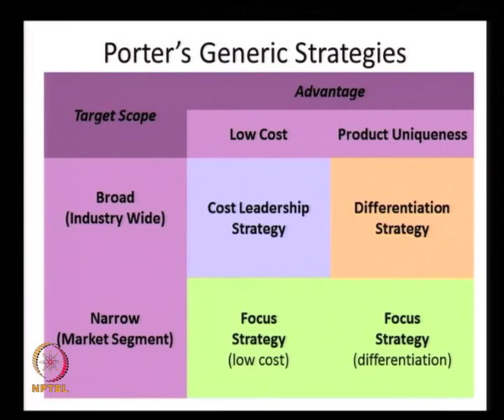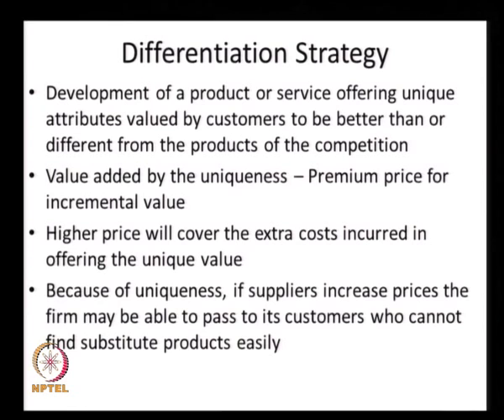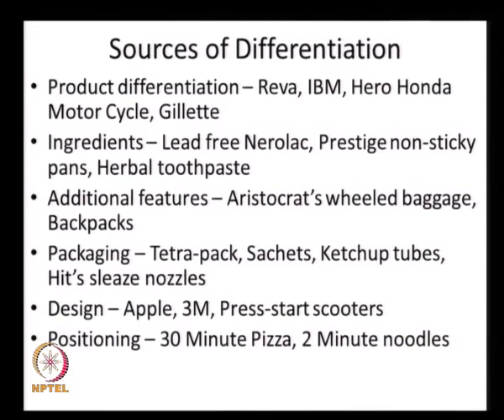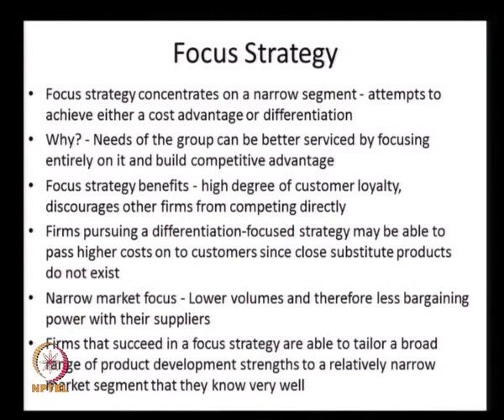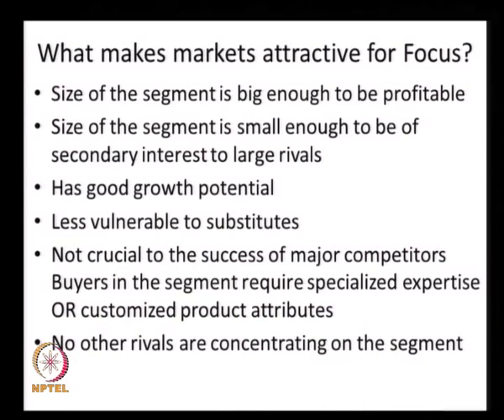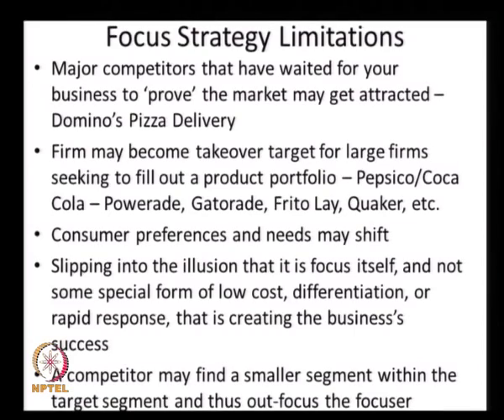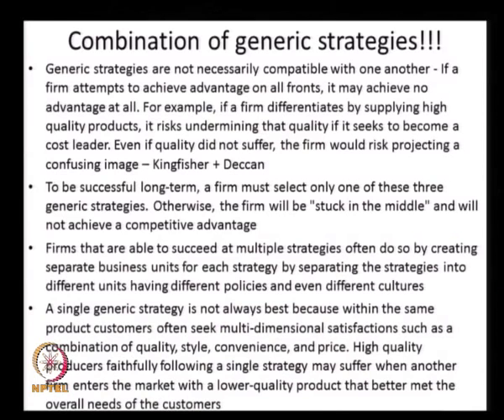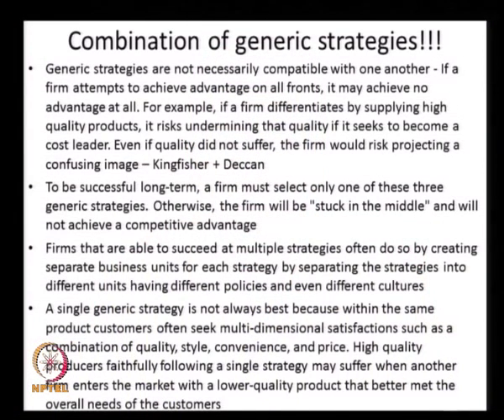Mod-01 Lec-31 Porter's Generic Strategy